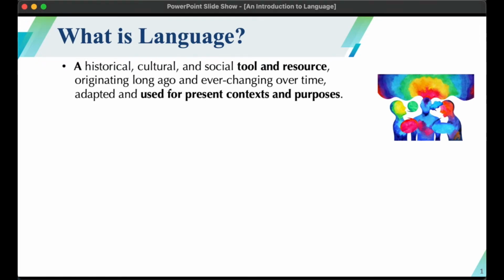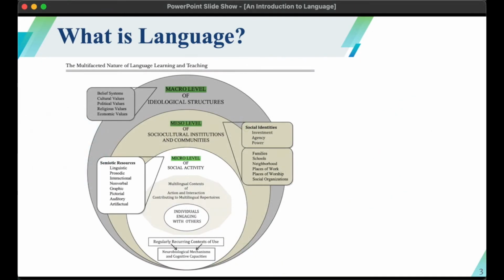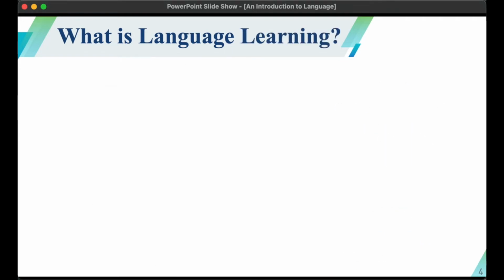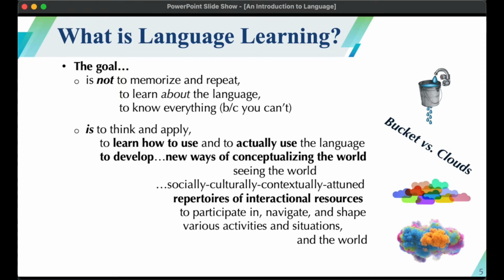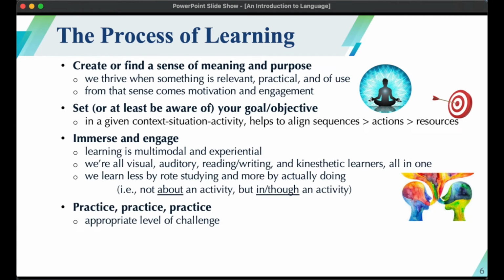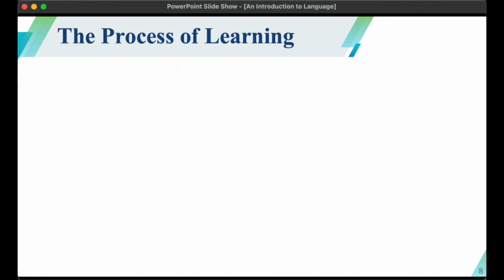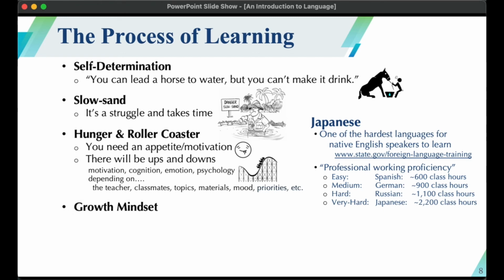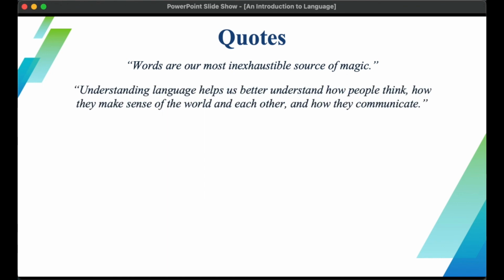An Introduction to Language